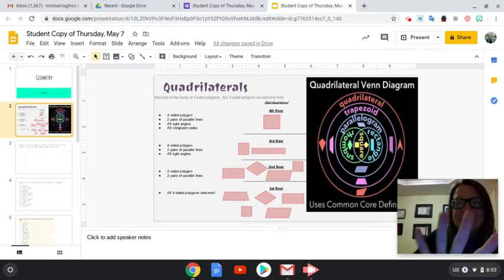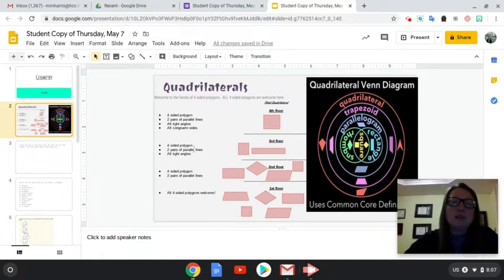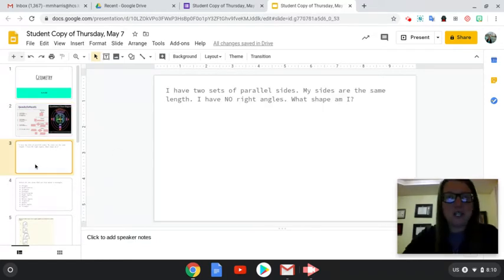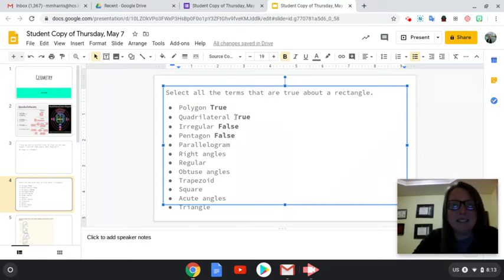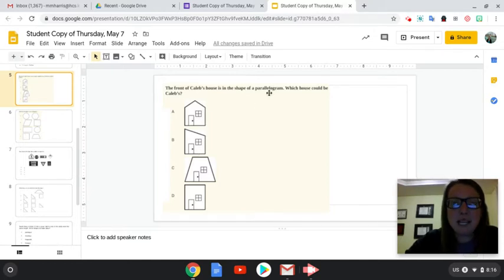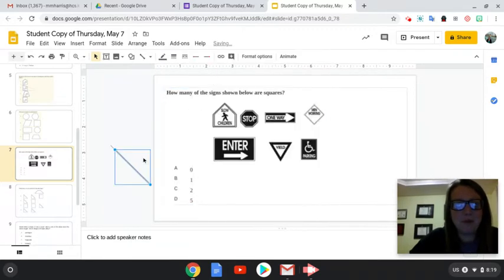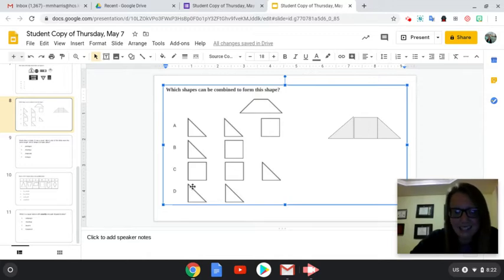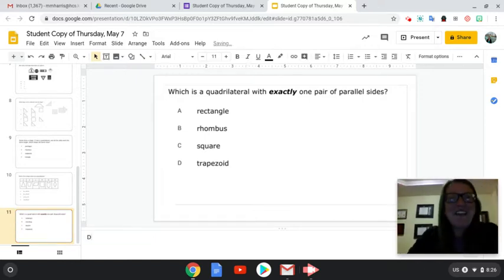Untitled: May 6, 2020 8:26 PM